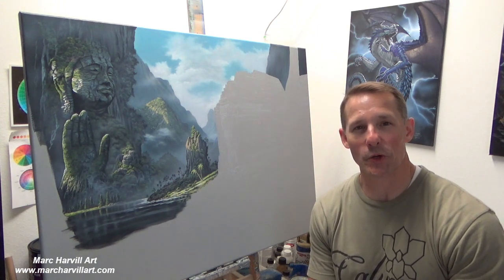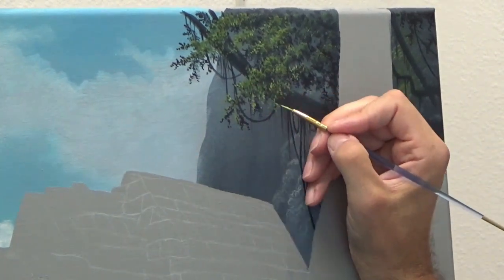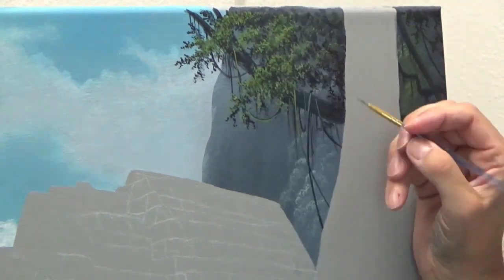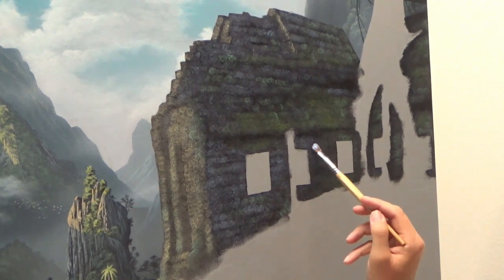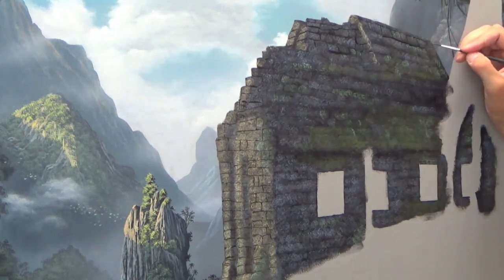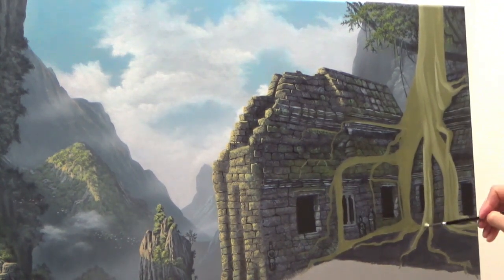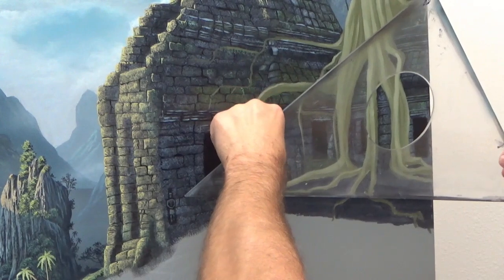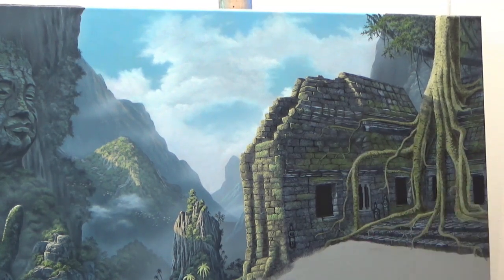#110 - Part 2 of Jungle Ruins - How to Paint the Ruins | Oil Painting Tutorial | Marc Harvill Art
In this video I demonstrate painting Part 2 of a 4 part painting on how I paint ancient jungle ruins.

***MATERIALS USED***
-OIl - Windsor & Newton Griffin Alkyd Oil Paint
-Brushes -  @Rosemary & Co Artists' Brushes   @Michael James Smith
-Palette - @mastersonart